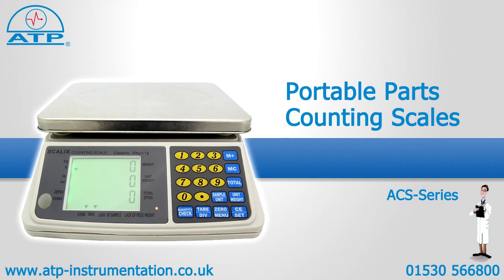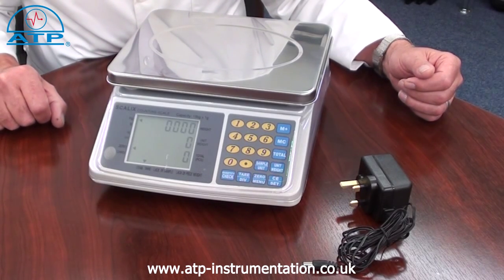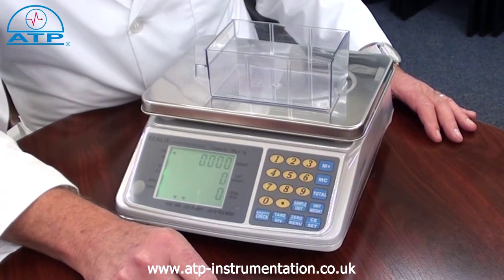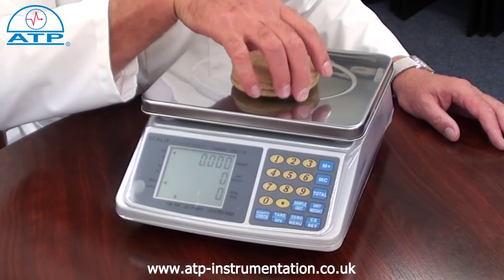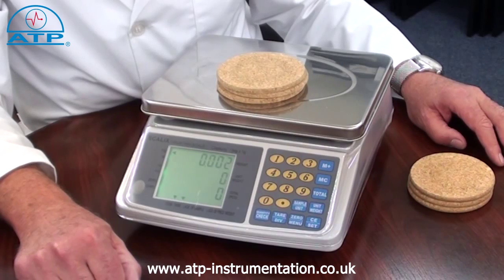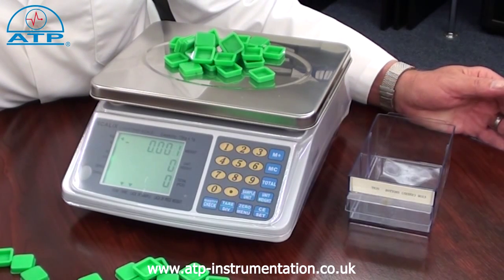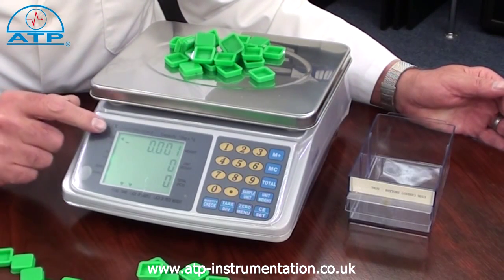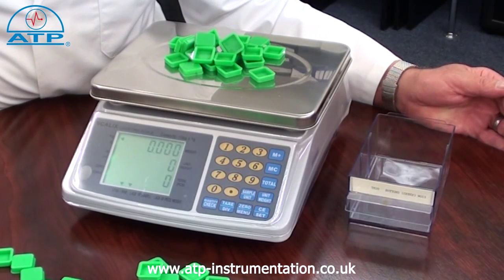ACS Series Parts Counting Scales | ATP Instrumentation Ltd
An introduction to the portable parts counting scale

It is supplied with an internal rechargeable battery and an AC/DC mains power charger.

The platform is stainless steel measuring 280 by 190mm and has adjustable feet with a level bubble.

There a large 3 line auto backlit LCD display for Total Weight, Part Weigh and Parts Count. The display backlight is automatic and activates when an item is placed on the pan.

The tare facility allows a container to be placed on the platform. Press “Tare” and the displayed value will be zero. By then adding contents to the container the displayed value is the contents weight only.

Plus or minus weighing is ideal for quality control applications such as sample cross checks.

Simply place a sample product or a calibration weight on the platform. Press tare and the displayed value will be zero. Remove the sample or weight and then place another sample on to the pan. If there is a difference in weight, the displayed value will be the difference and will be a plus or minus value.

Parts Counting. This function makes easy work of stock takes.

If a container is to be used, this should be tared first.

Parts’ counting is from a freely selectable sample quantity. The higher the sample count, the better the accuracy of the count will be. If your sample count is say 55, the simply enter 55 via the key pad.

By then placing an unknown quantity of parts on the platform, the scale will calculate and display the total number of individual parts with the total weight and the individual part weight on the other displays.

Parts count alarm. Once the scale has been programmed with the weight of a part, an upper and lower quantity limit can be set. This is ideal when counting for a number of batches’s of the same quantity of parts.

An accumulation program can be used to display the total weight and total number of parts for a number of batch counts.

These scales are now supplied with a 2 year warranty